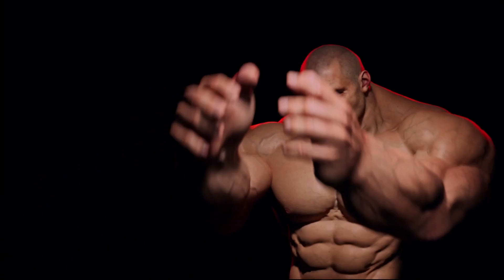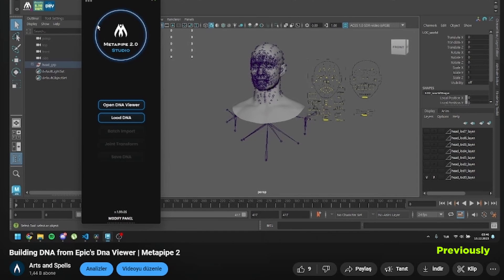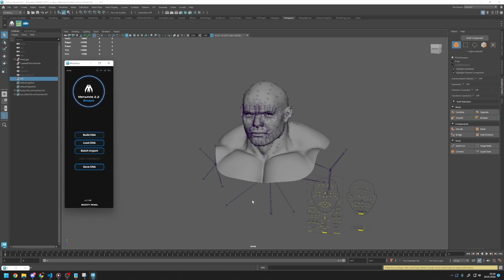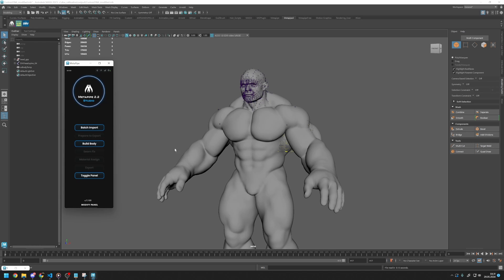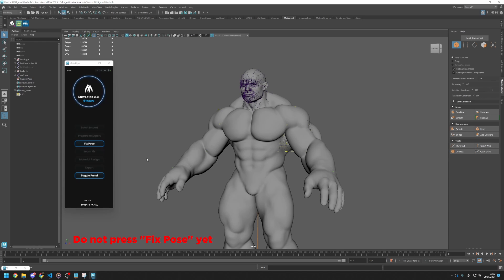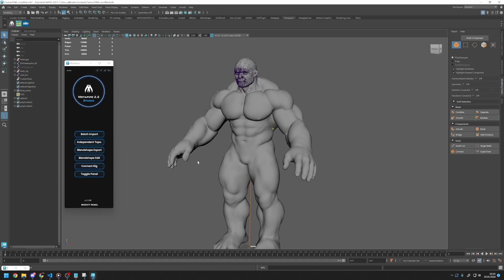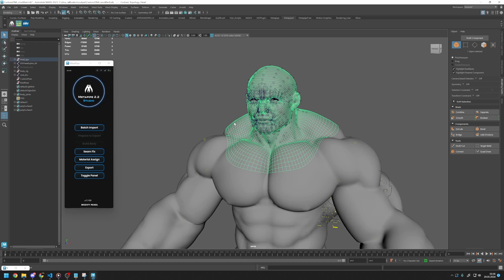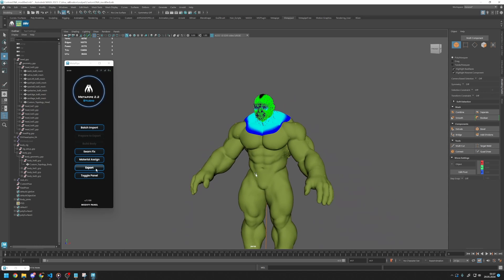3D Scanstore to Metahuman Without Wrapping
Metapipe V2.2